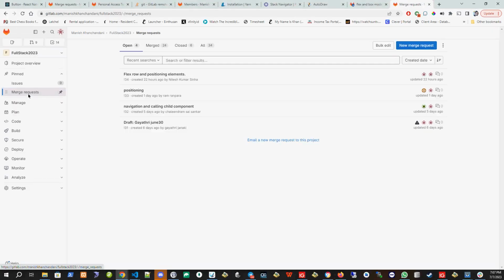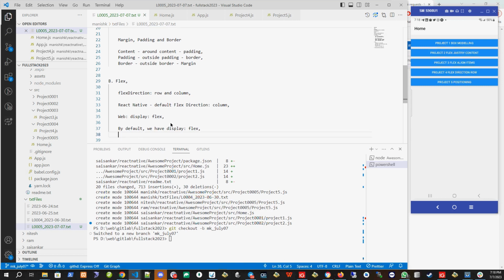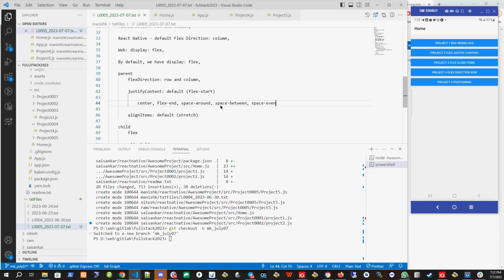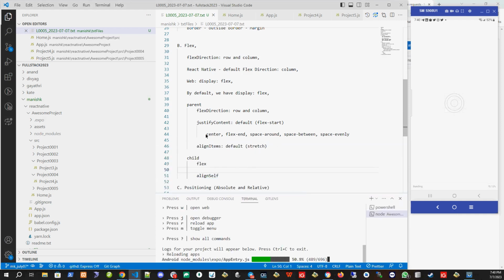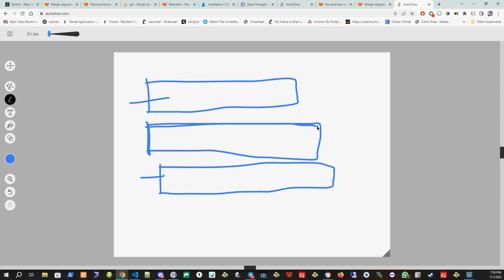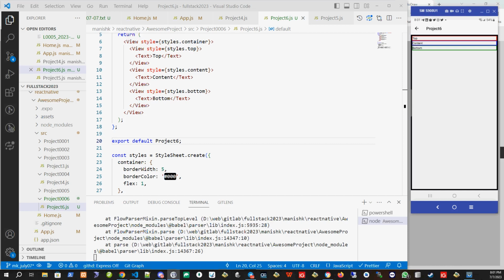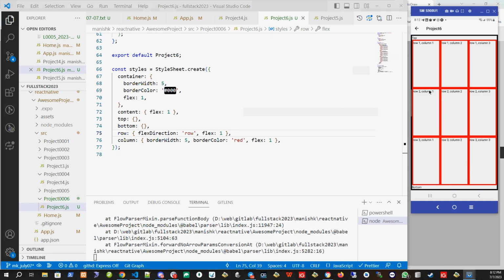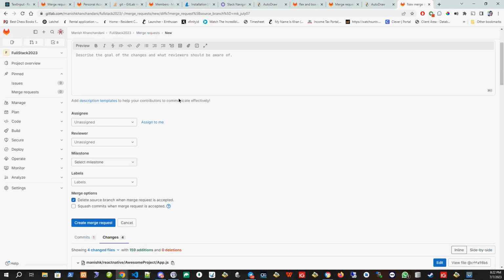Lesson 5 React native flex layout quiz props 2023 07 07